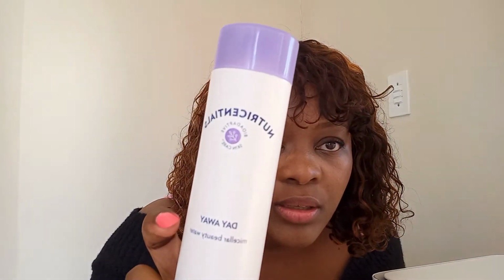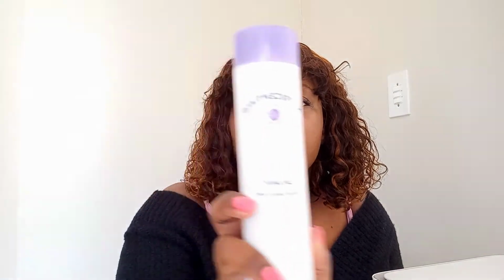Is micellar water a toner? (HOW YOU SHOULD BE USING MICELLAR WATER)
Micellar water.  Is micellar water a toner? If you have not been sure how to use micellar water and have maybe been wondering if micellar water is a toner, then this video is for you
I go over what a toner is and why we use a toner.  I also go over what micellar water is and if it's a toner or not.

You will enjoy this episode if you have not been sure how to use micellar water